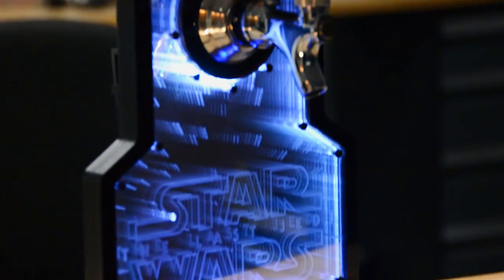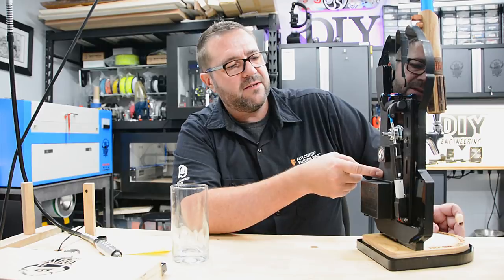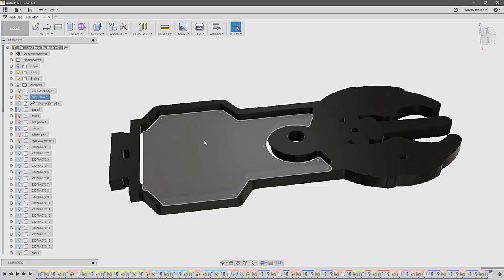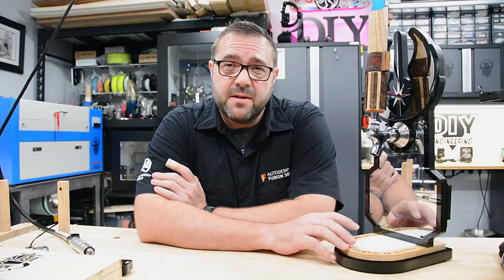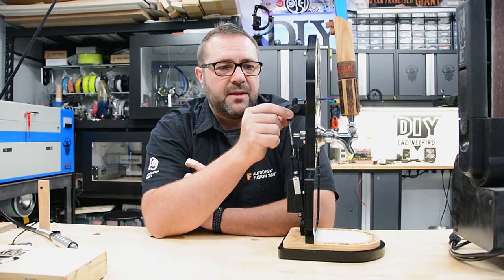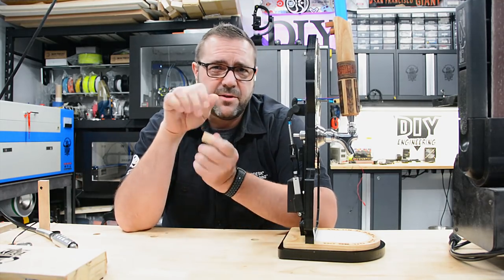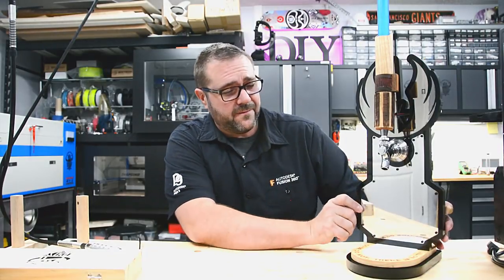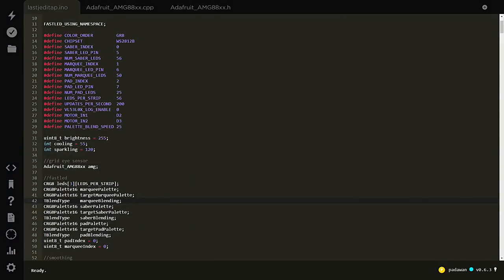Episode 031: Jedi Force Beer Tap!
In this episode I share the Jedi Force Beer Tap! a collaboration project with Winston Moy (aka @WinstonMakes) where we create a beer tap controlled by The Force!

be sure to check out his other great material!

*purchasing from the links below supports DIY.Engineering, at no cost to you!

CNC Machines:
Shapeoko XL and Nomad 883: